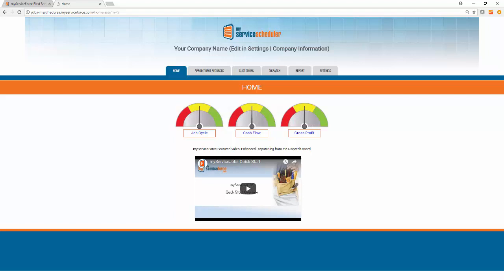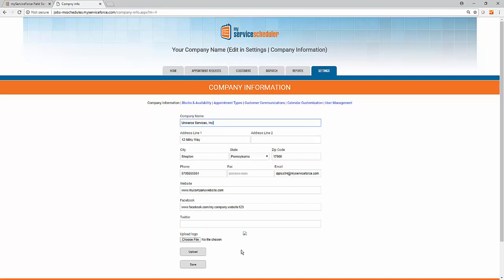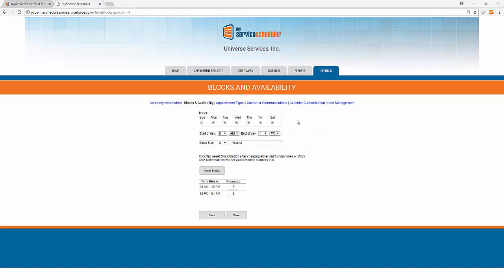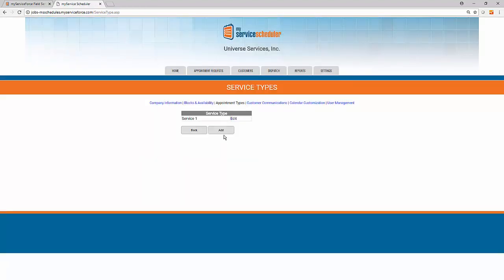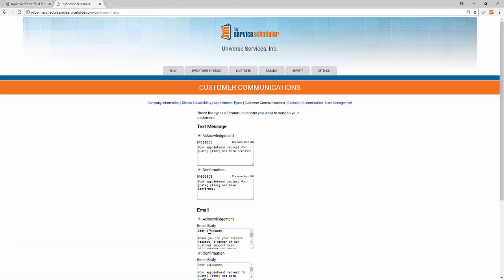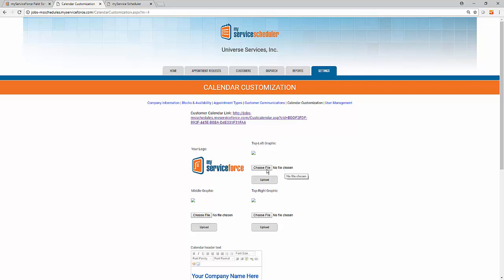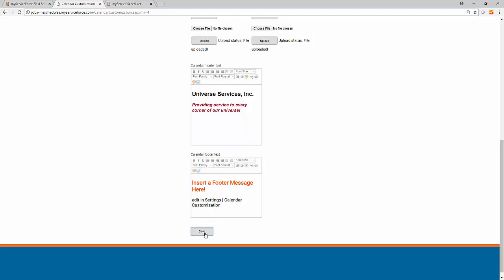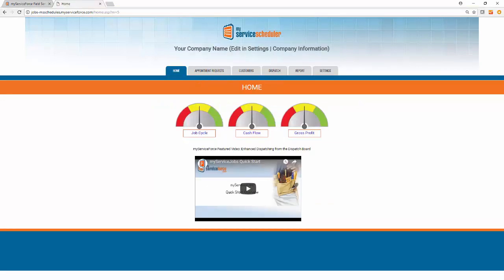myServiceJobsPlus - Setup and Customization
How to Setup and Customize myServiceJobsPlus.